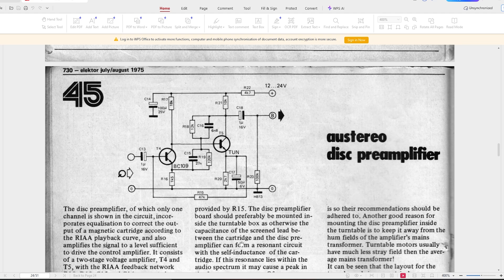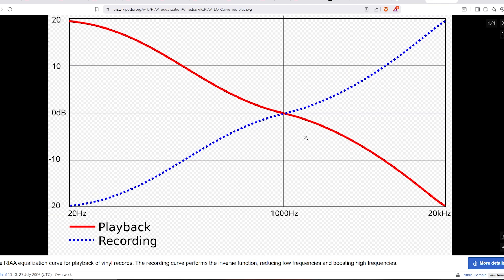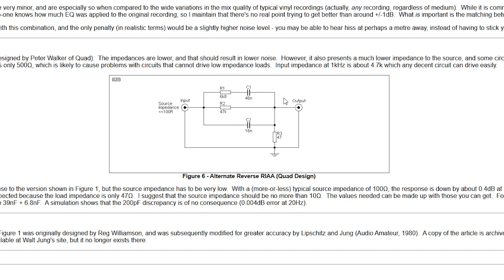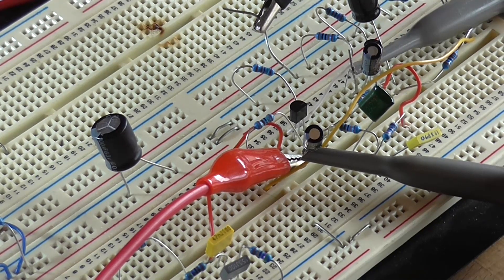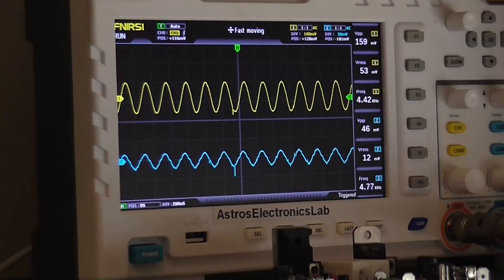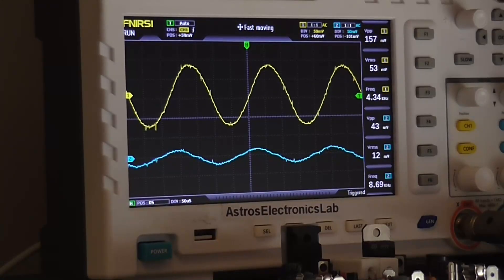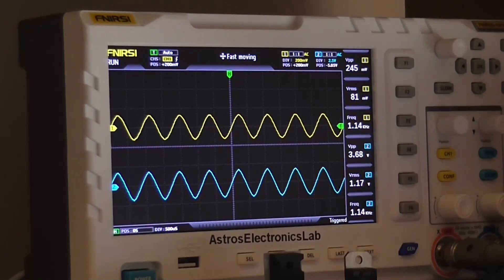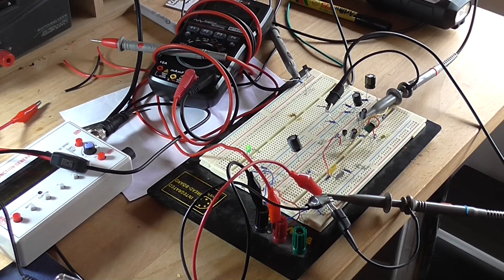Elektor Discrete RIAA Phono Preamplifier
As part of the "Austereo" set of projects in the July/August 1975 Elektor magazine, I test their "disc preamplifier". This is a phono preamplifier designed for moving-magnet or moving-coil phono cartridges with RIAA correction. If a ceramic cartridge is used, this circuit isn't needed. There's no sound test in this video, unfortunately, as I don't have a turntable or any vinyl records. So, it's just a measurement only scenario.